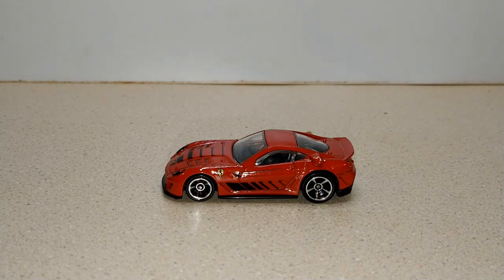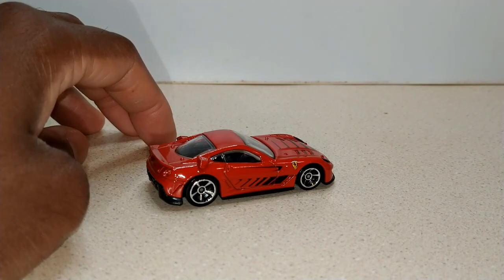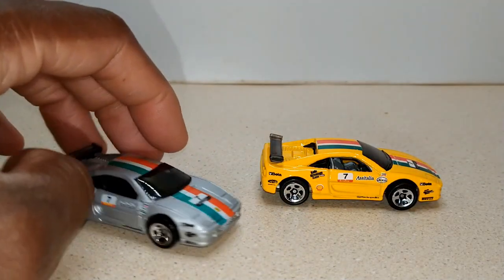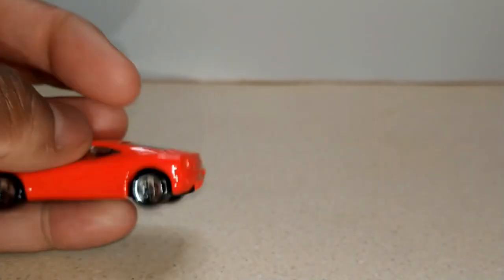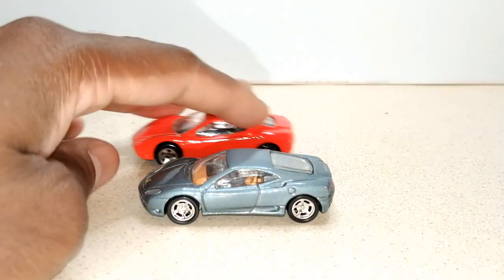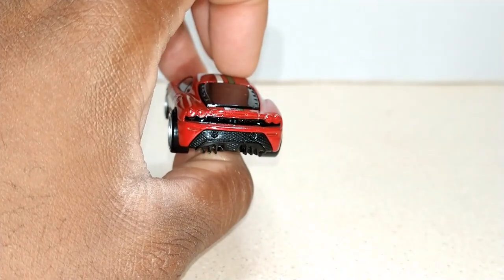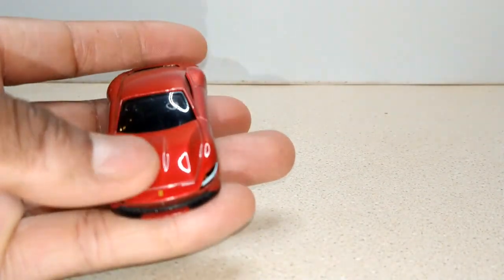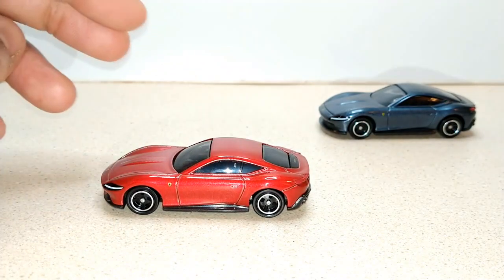Hot Wheels Basics: Ferrari Friday 3 feat. Tomica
Ferrari Friday 3. Enjoy.